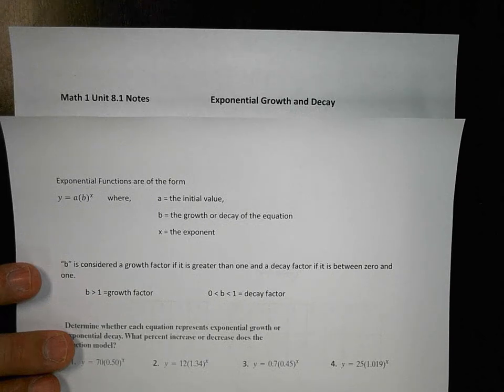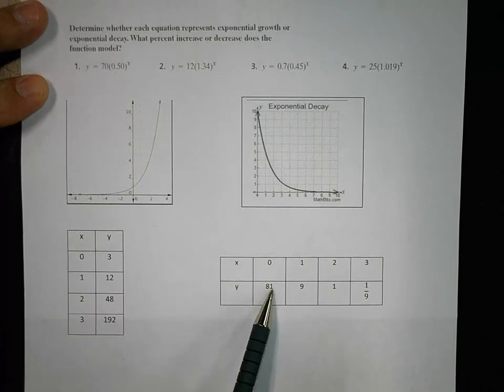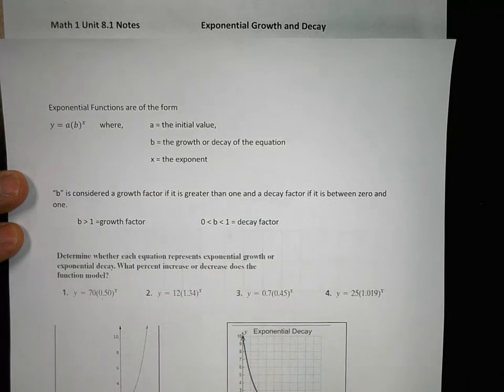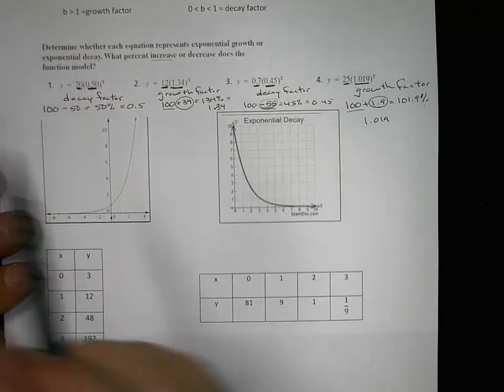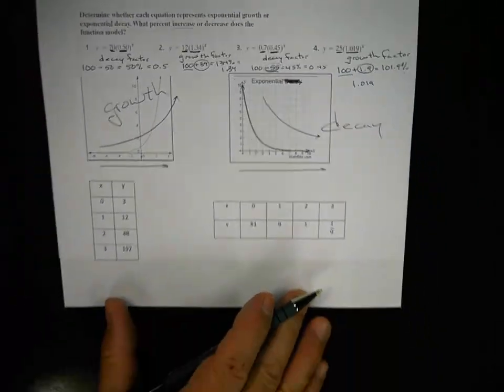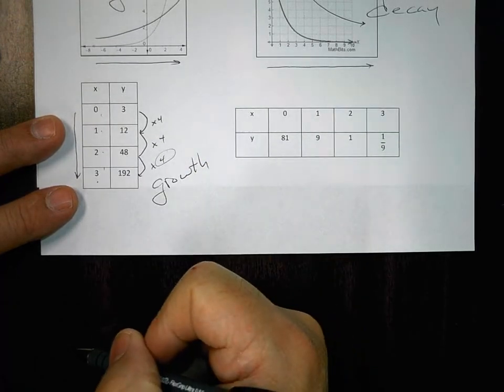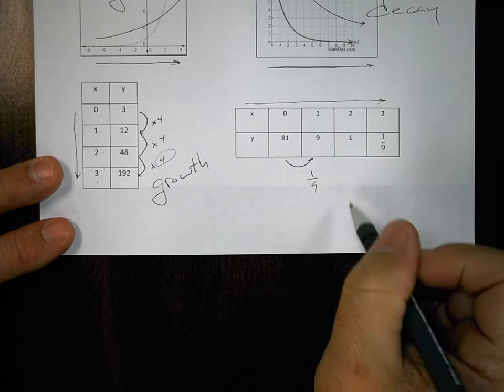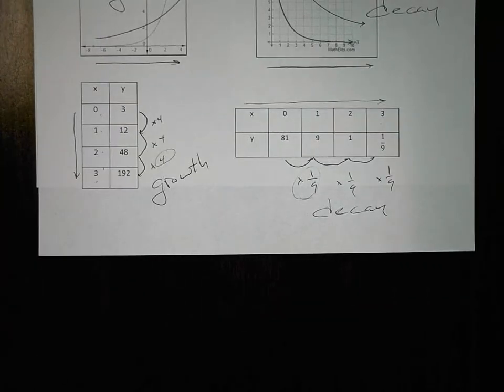M1U8.1 Notes Video b